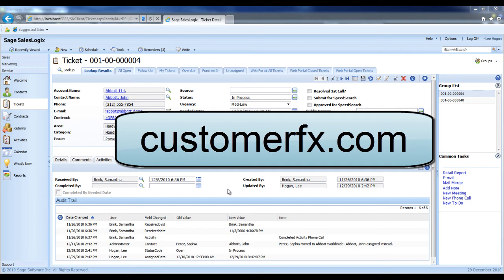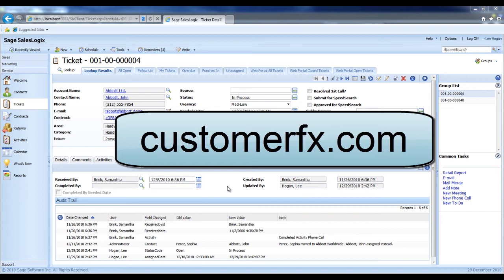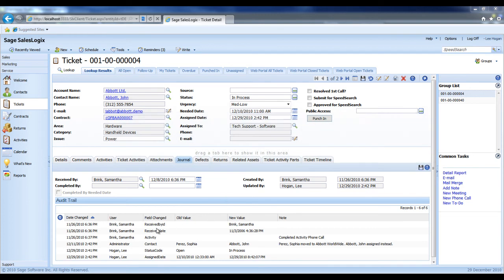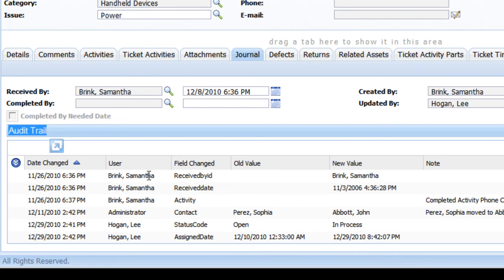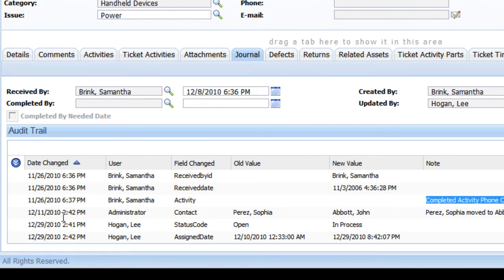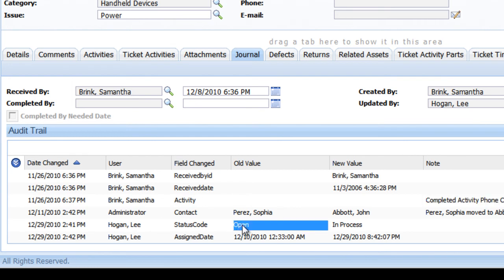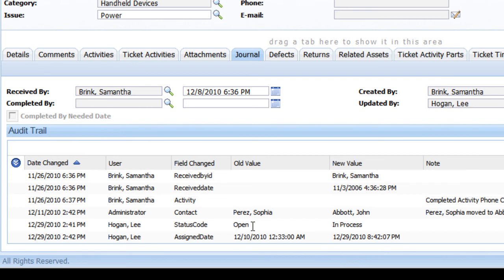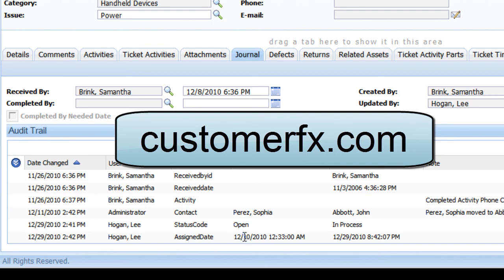SalesLogix Ticket Journal - SalesLogix Demo Series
- This is a demonstration of the Ticket Journal capabilities built into the Sage SalesLogix web client.